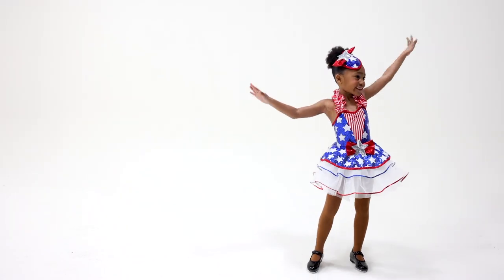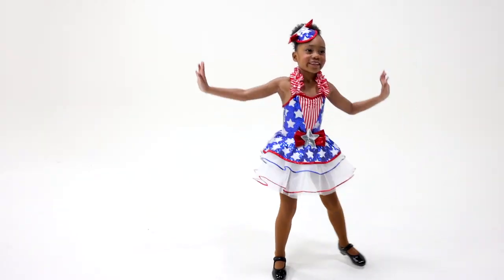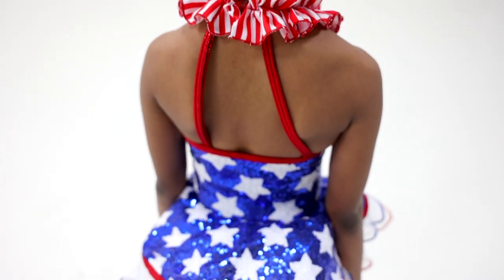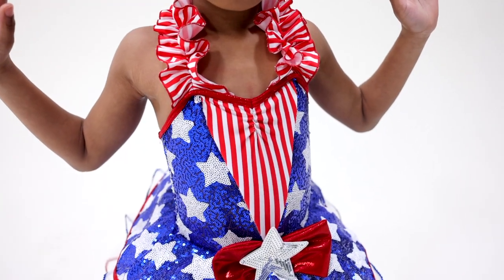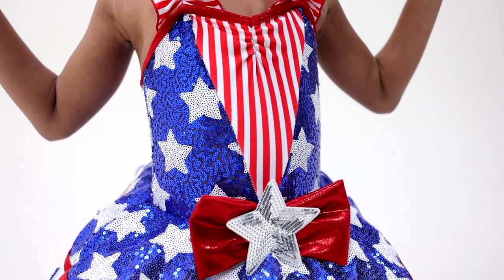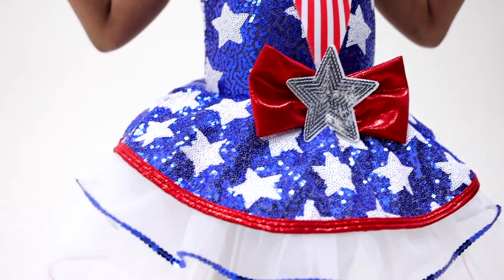RC24596 - Star Spangled Cutie